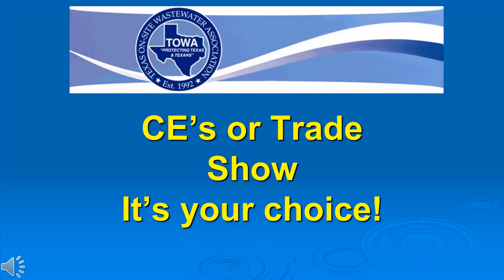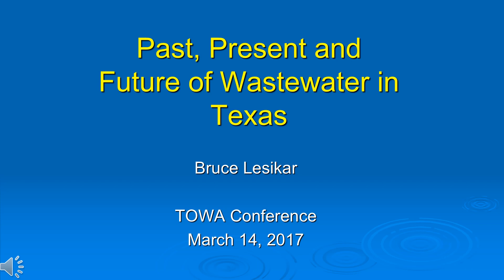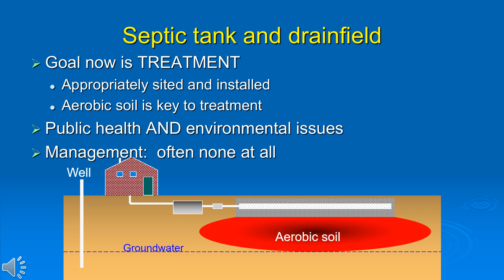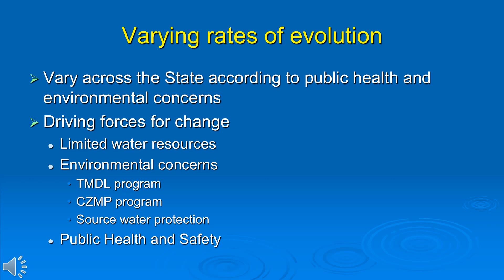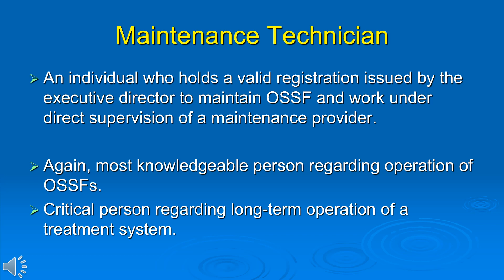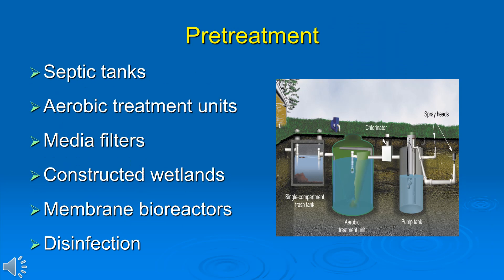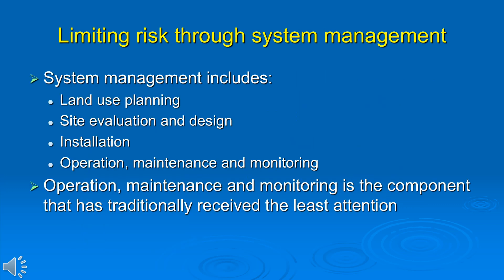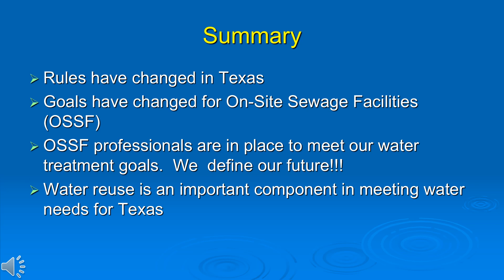TOWA Keynote Evolution OSSFs March 2017 Dr Bruce Lesikar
Past, Present and Future of Wastewater in Texas
Dr. Bruce Lesikar